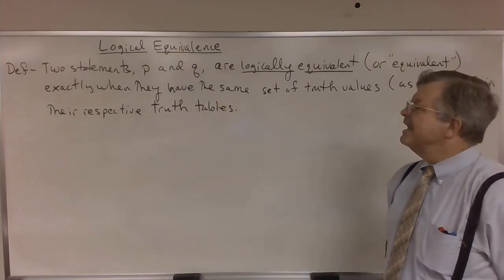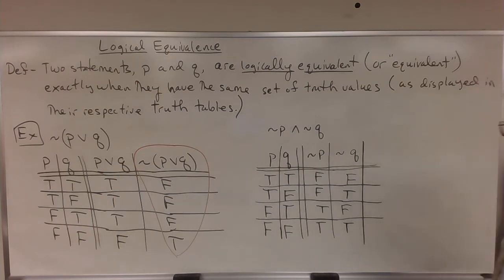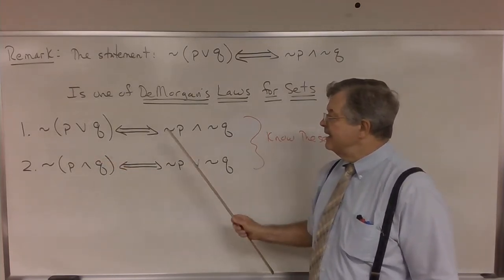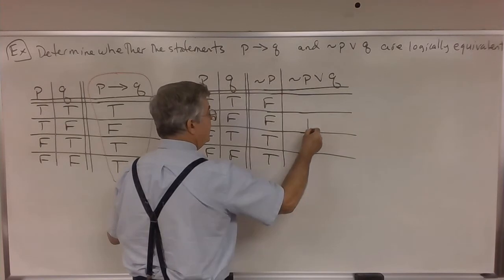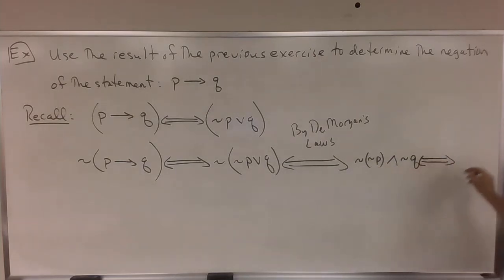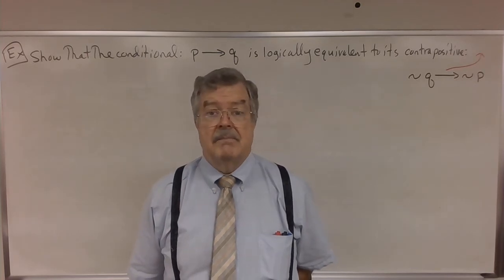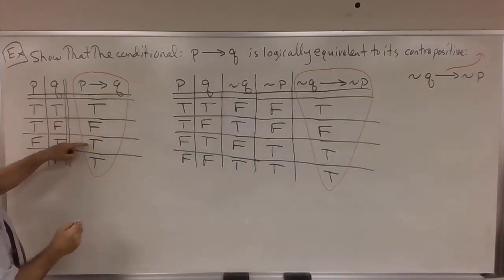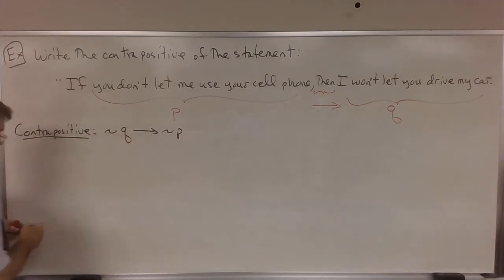MTH 1110 Finite Math Lecture 12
Equivalent Statements, Variations on the Conditional (Inverse, Converse, Contrapositive), DeMorgan's Laws